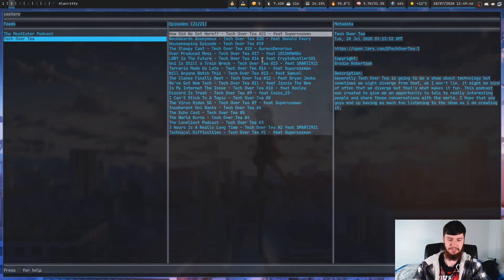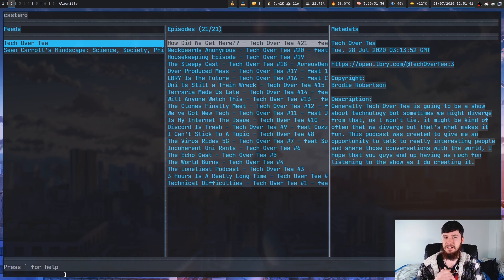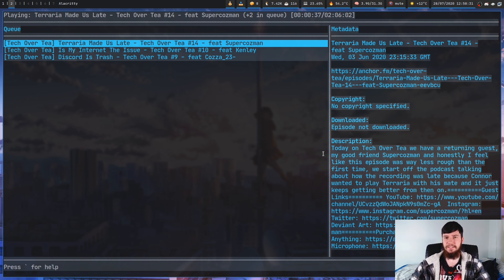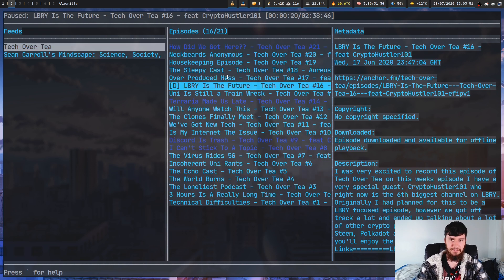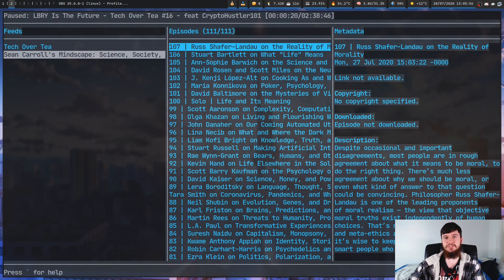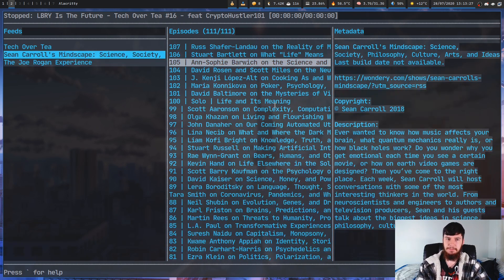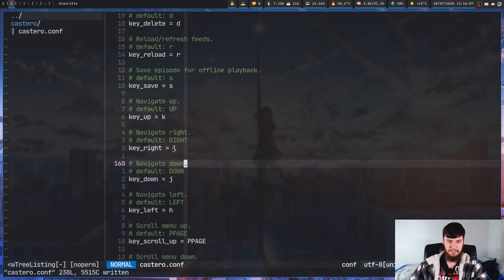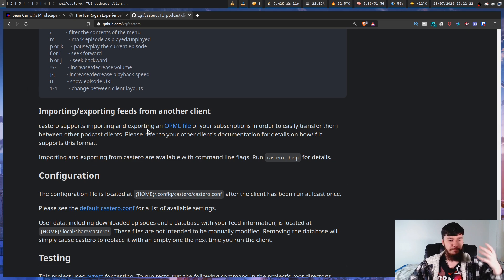CONSOOM All Your PODCASTS From Your Terminal With Castero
I don't listen to many podcasts when I'm at home but when I do there's really no reason to use any more than your terminal to do so, it's just audio you don't need a graphical interface for that and one such app that you could use is Castero, this a dedicated app for loading in RSS feeds and listening to podcasts, obviously you could use a regular RSS feed reader but it might be nice to have a single complete solution.

Credits
🎨 Channel Art:
All my art has was created by Supercozman